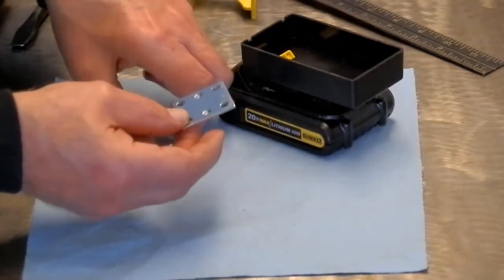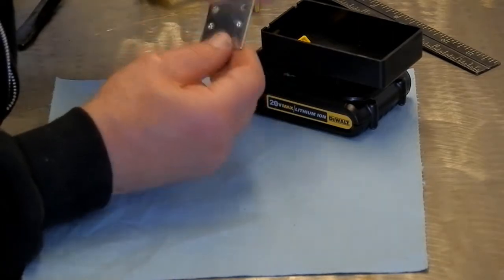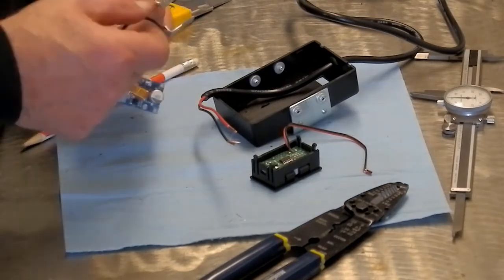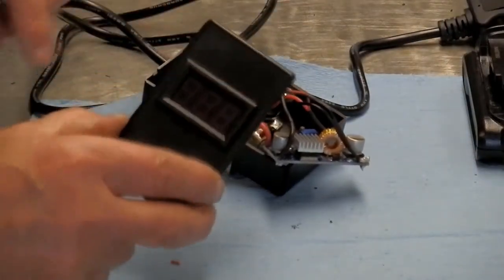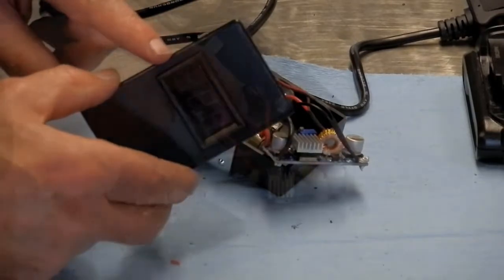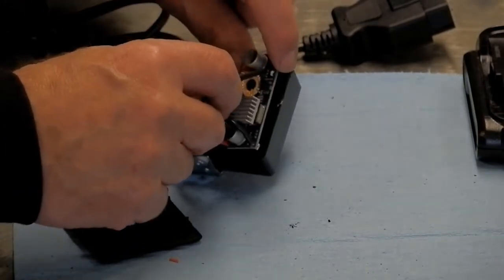GADGETS#14 - DeWalt automotive memory saver